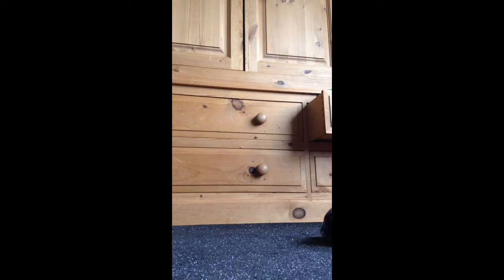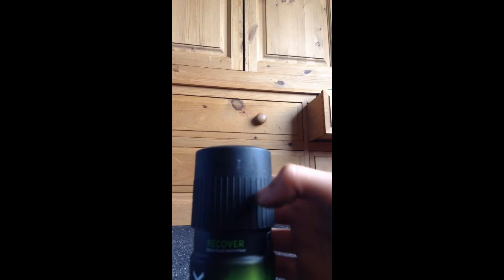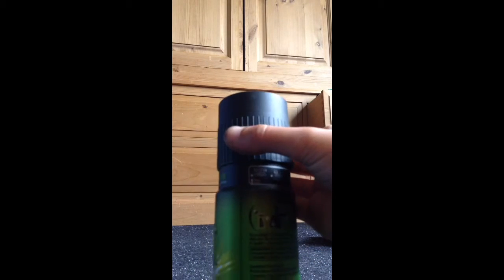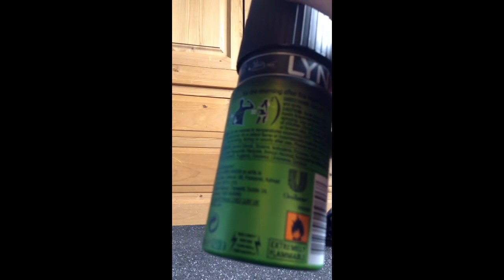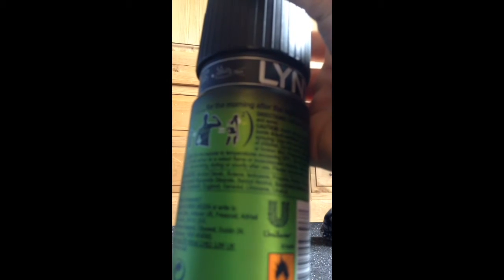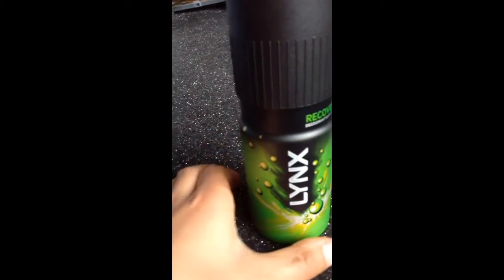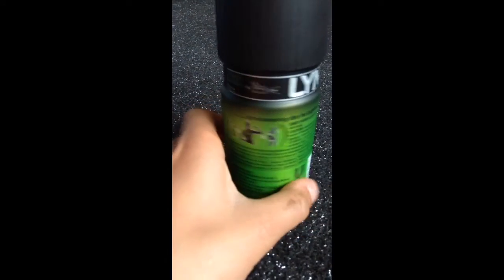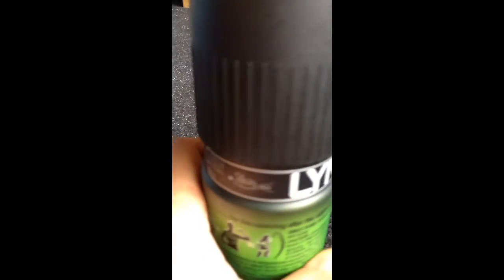Lynx spray recover review